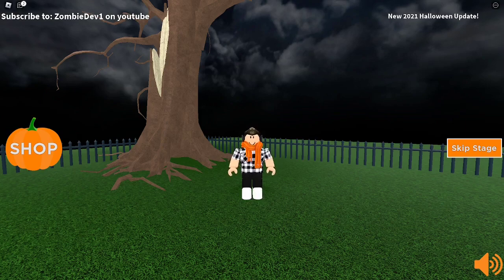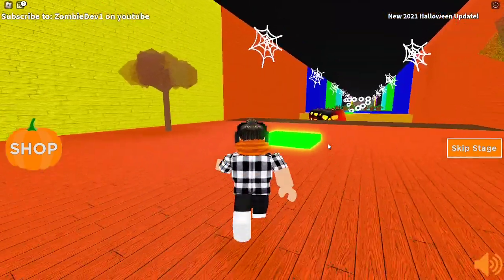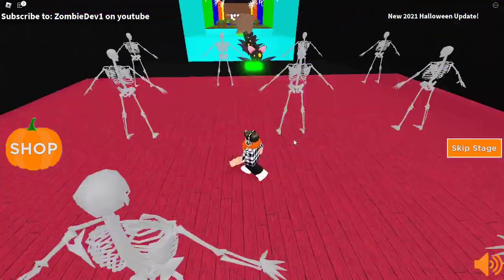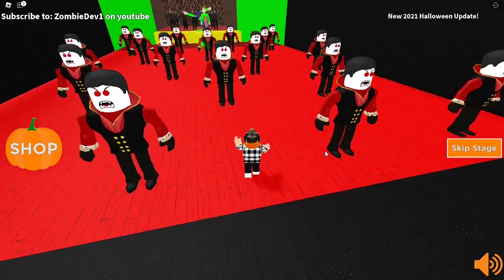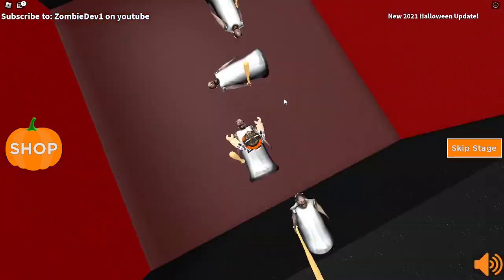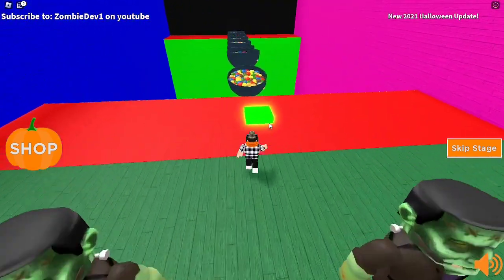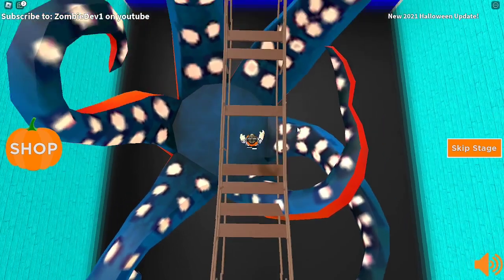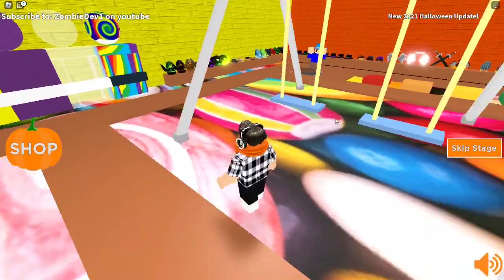Spooky Stuff (Roblox - Halloween Obby)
As Halloween is just around the corner, I decided to play a Halloween-themed obby on Roblox which features many spooky and interesting stages!